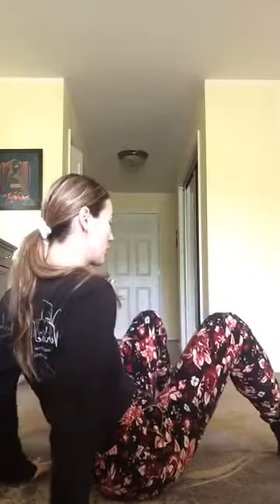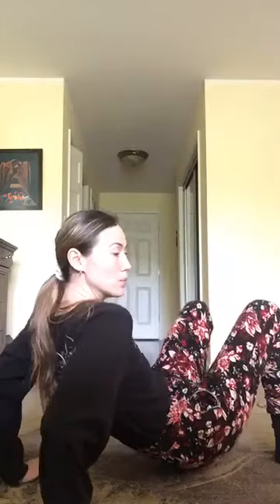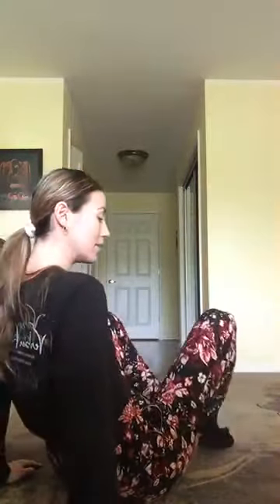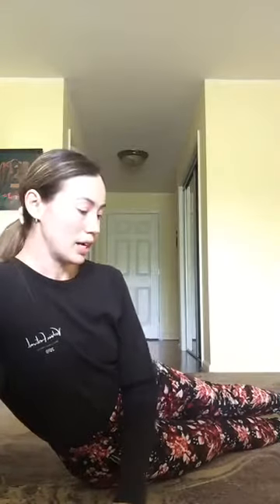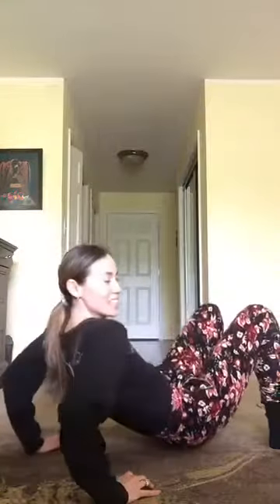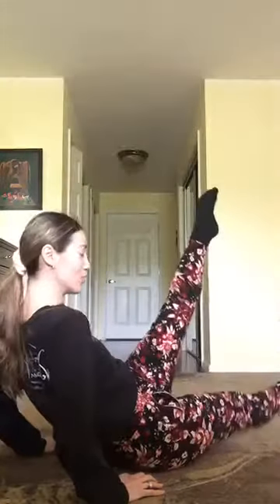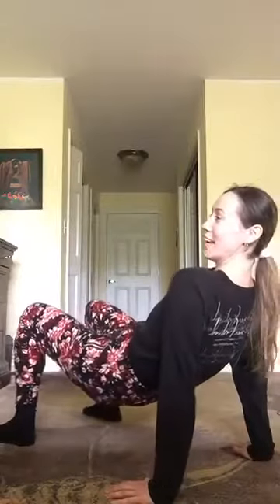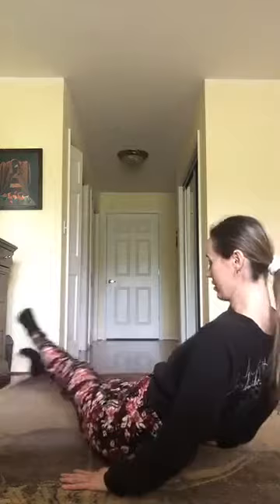5 Minute Fitness 31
5 Minute Fitness
A lighthearted exercise, consisting of basic steps for repetitions, good for modifying, applying to your own physical and health needs. Accessible and require no experience or outside equipment.